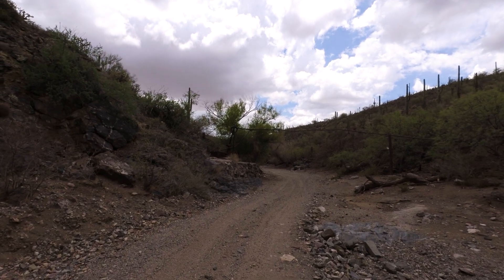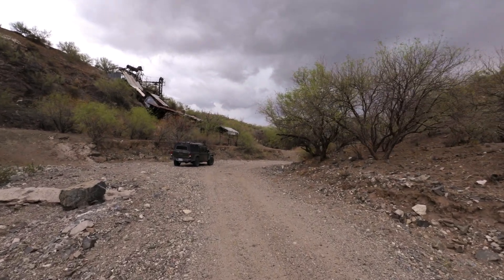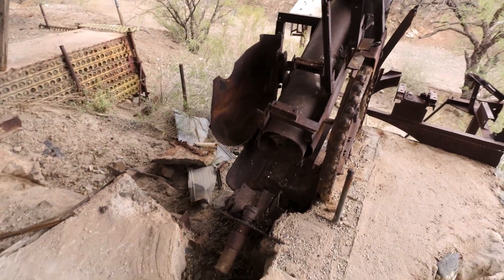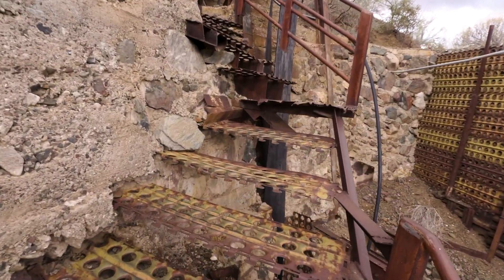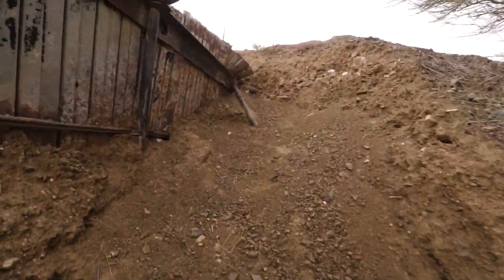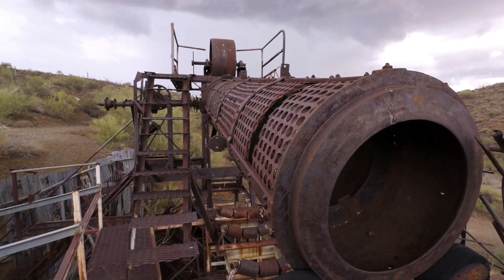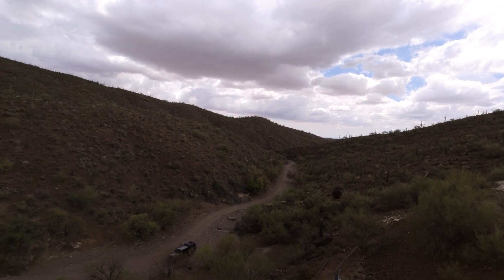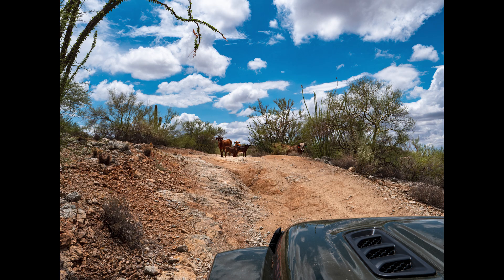Anderson Mill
In the San Domingo Wash, southwest of Wickenburg stands a strange mill site. Built and ran by two brothers it was used to abstract musovite mica from granite pegmatites. This mica is used for electrical and heat insulation, as well, it was used as a additive for joint compounds and paints. The mill stopped operation in 1951.